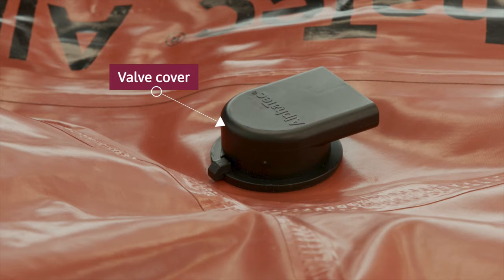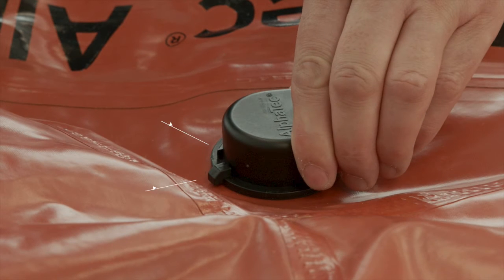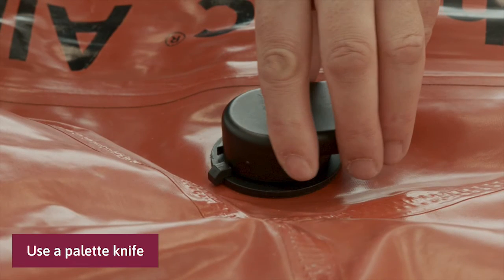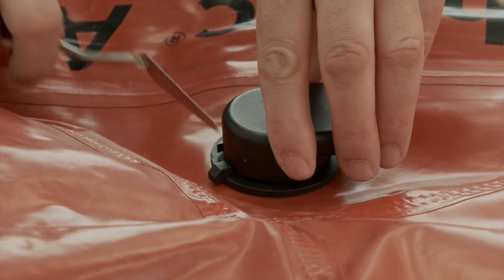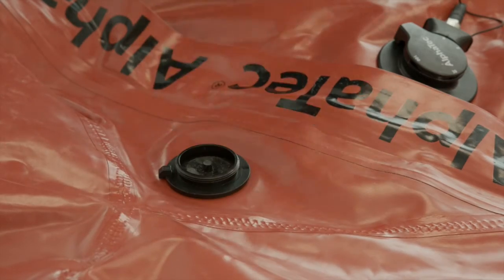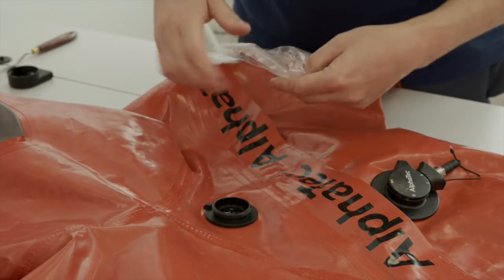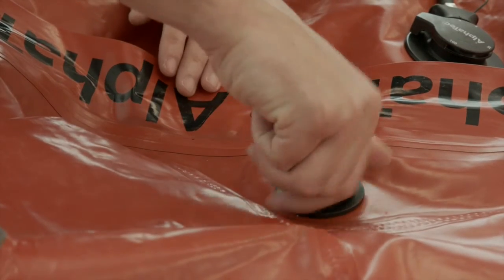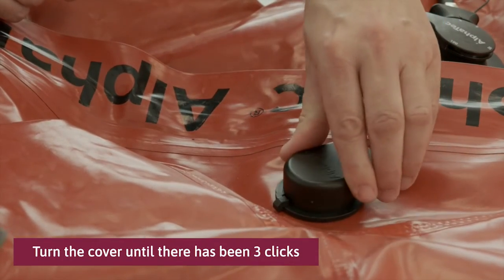How to replace the rubber diaphragm in AlphaTec® Exhaust Valve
Ansell AlphaTec® gastight chemical protective suits help keep Fire & Rescue Services, Law Enforcement and Hazmat Teams protected in the toughest of situations. Correct maintenance is critical to minimize potential risks. Check out this instruction video showing how to replace the diaphragm in the AlphaTec® Exhaust valve.

The top-of-the-range hazmat (hazardous material) suit shown in the video is an AlphaTec® EVO Type T.